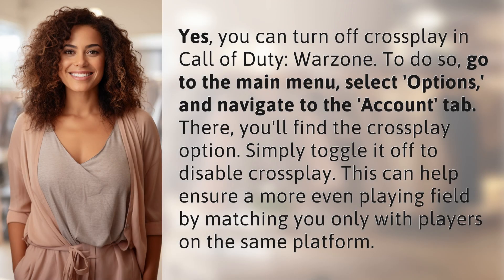Can you turn off crossplay in Call of Duty: Warzone?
How to Disable Crossplay in Warzone 👉 Disable Crossplay 👉 Learn how to turn off crossplay in Call of Duty: Warzone to level the playing field and only match with players on the same platform.

Laura S. Harris (2024, May 26.) Can you turn off crossplay in Call of Duty: Warzone?
    🌐 AskAbout.video